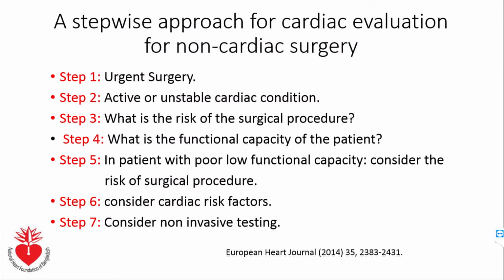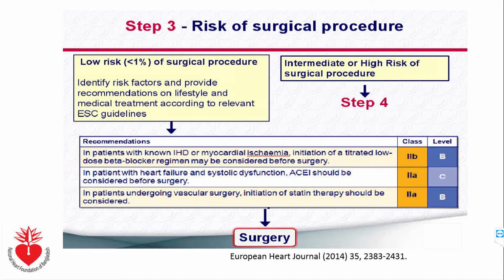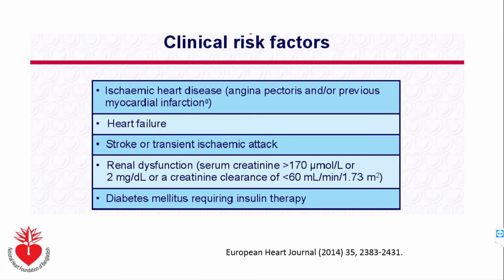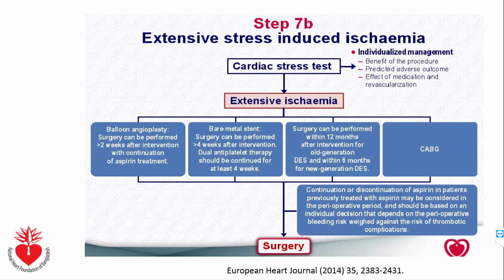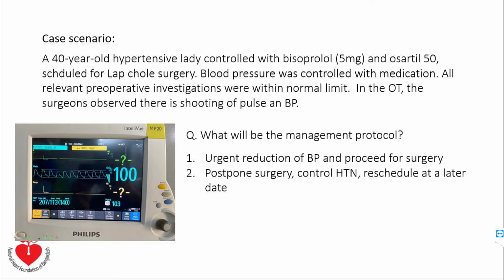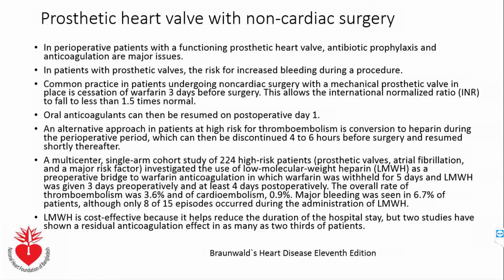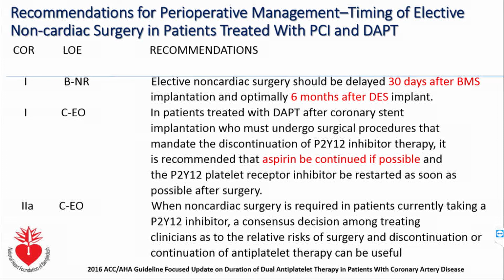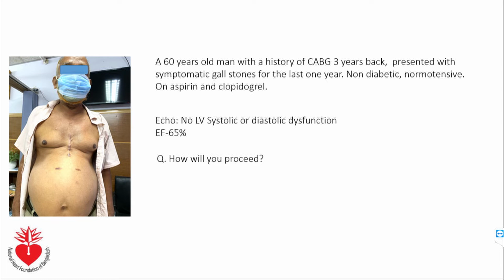Seminar on Cardiac Evaluation for Non-Cardiac surgery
Date: 31st March, 2022 (Thursday)
Time: 12.00 PM
Venue: National Heart Foundation Hospital & RI
             Auditorium, 10th Floor, Mirpur-2, Dhaka, Bangladesh.

Chairpersons: Prof. Farooque Ahmed
                         Chief Cardiac Surgeon, Department of Cardiac Surgery
                         NHFH & RI
                         Prof. M. Badiuzzaman
                         Professor of Cardiology and Senior Consultant
                         NHFH & RI

Keynote Speaker: Prof. Dhiman Banik
                                Professor and Senior Consultant, Cardiology
                                NHFH & RI
Topic: Evaluation for Non-Cardiac Surgery